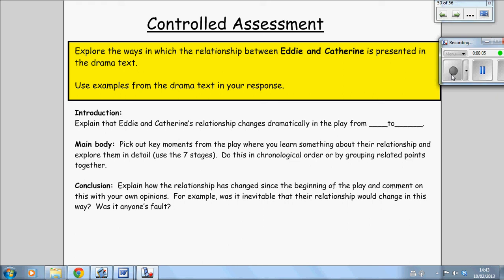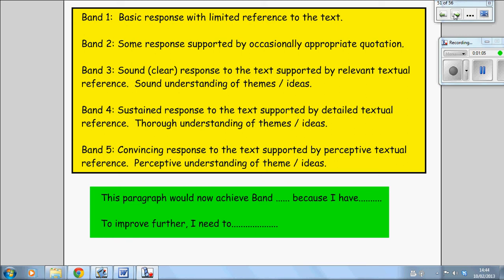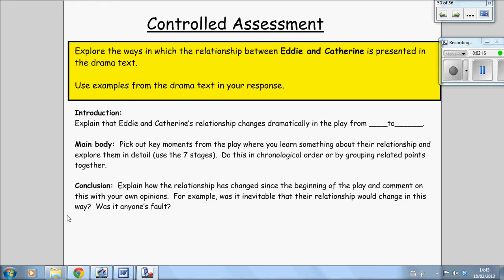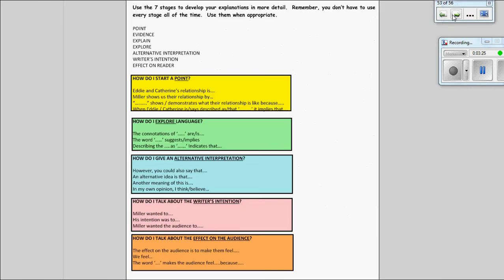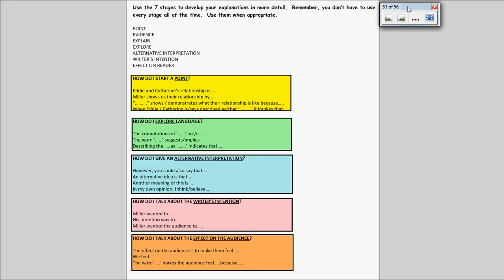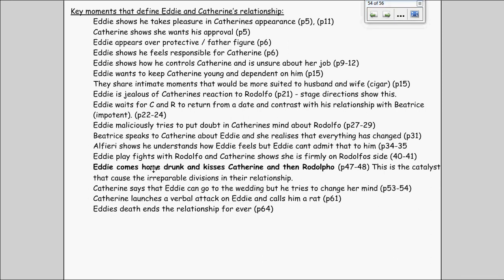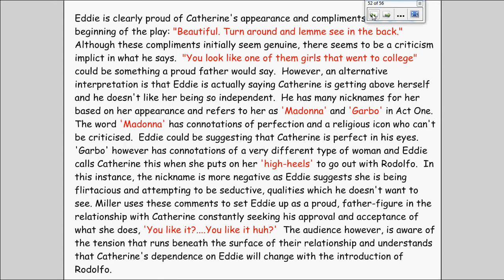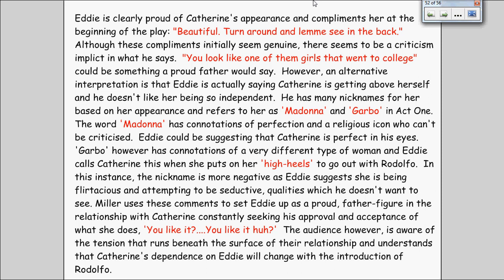A View from the Bridge Controlled Assessment Preparation